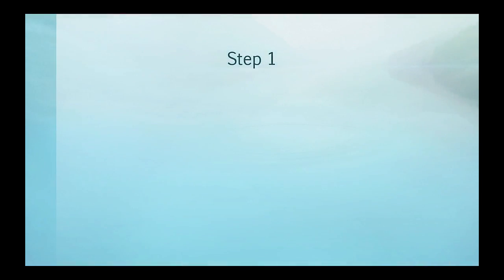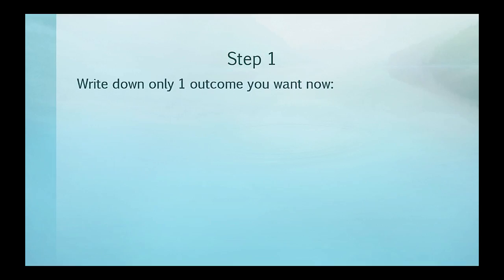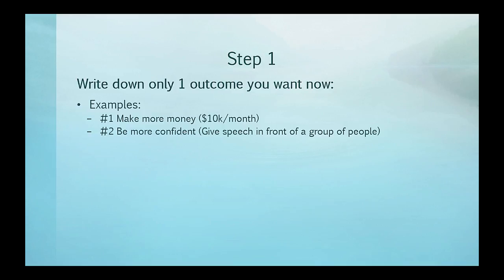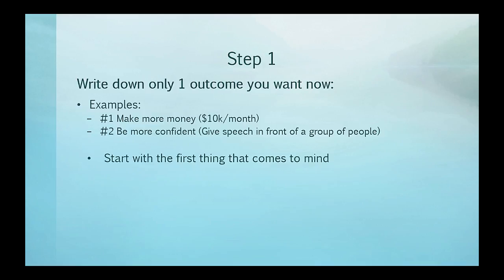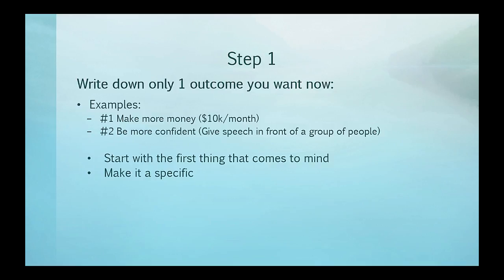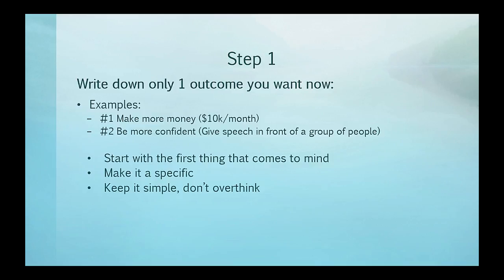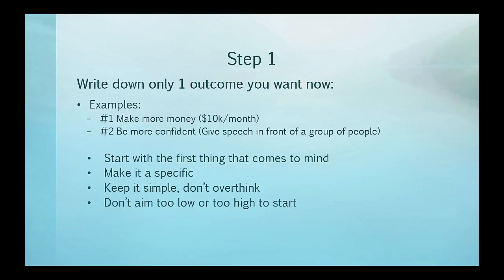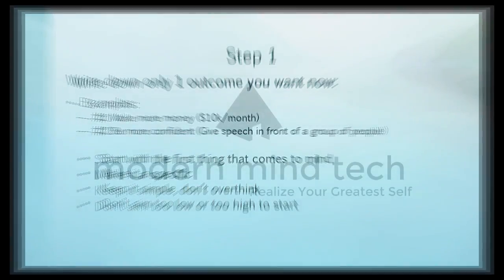4 Step 1